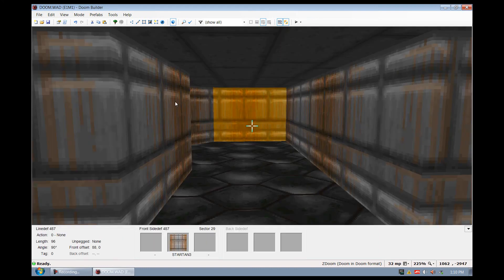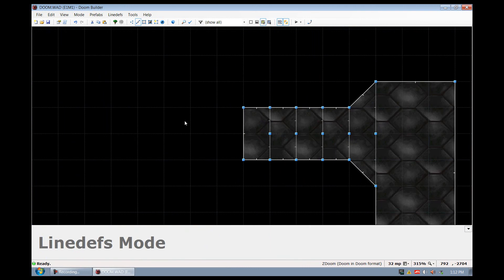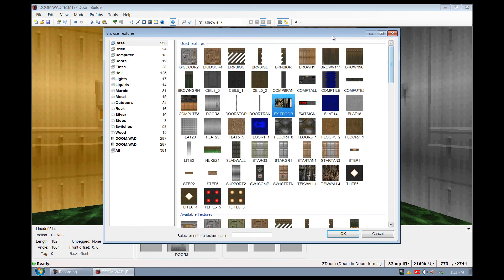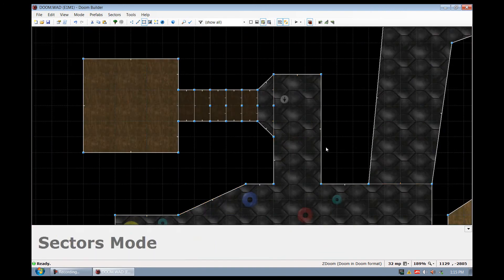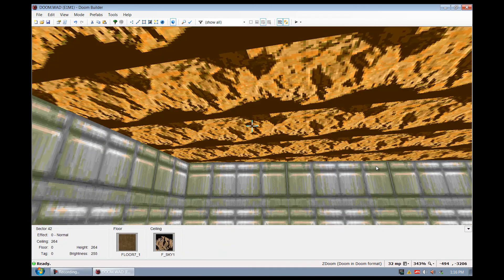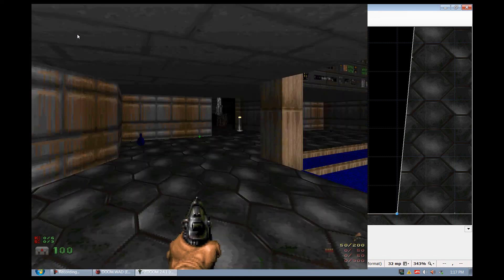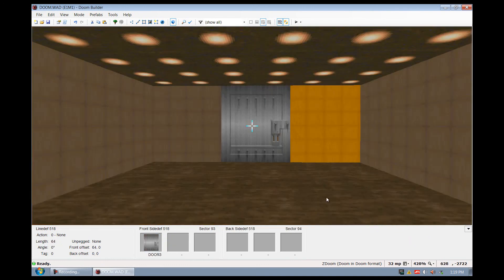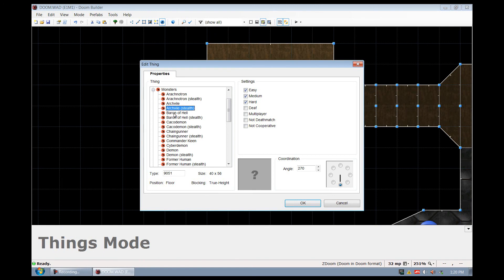Creating Custom Maps For DOOM - Part 2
ZDoom